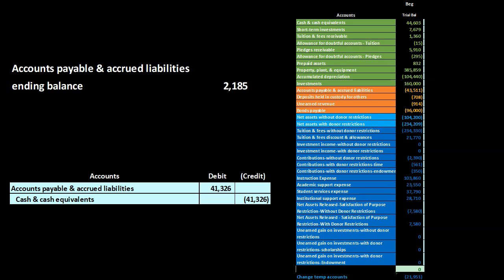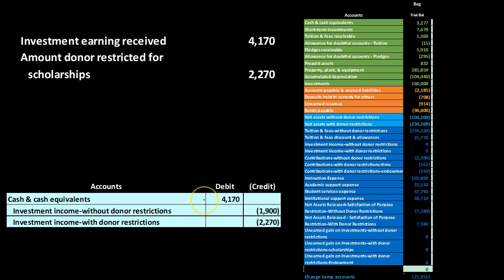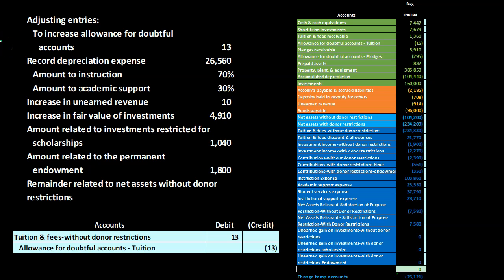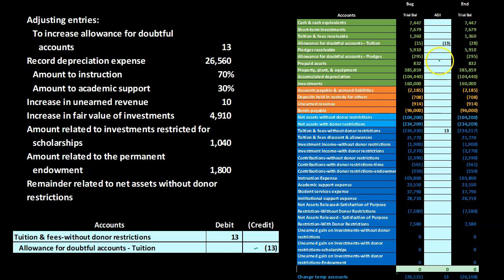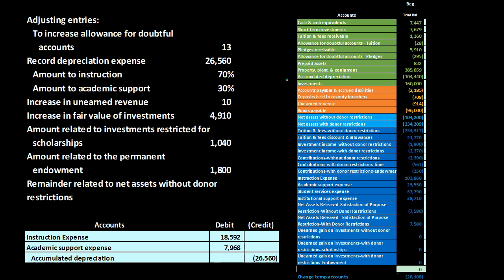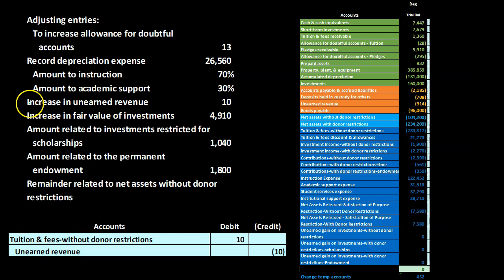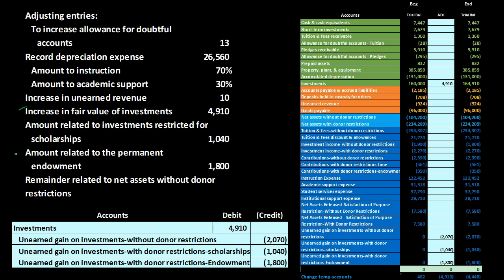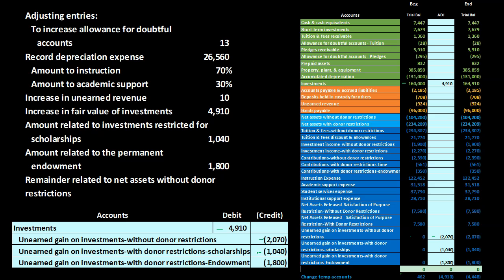Part 2 Example Problem Private College - Transactions